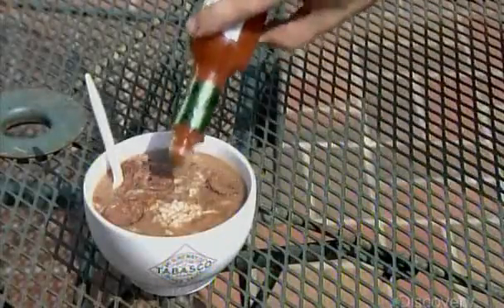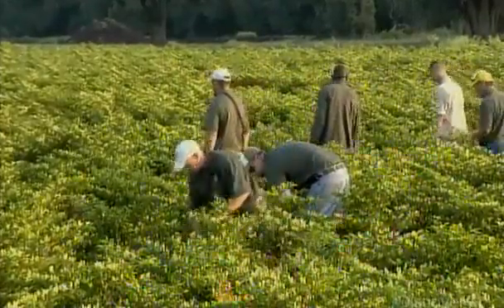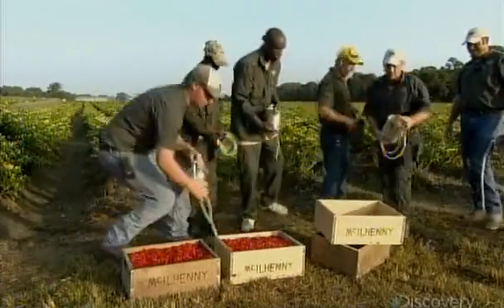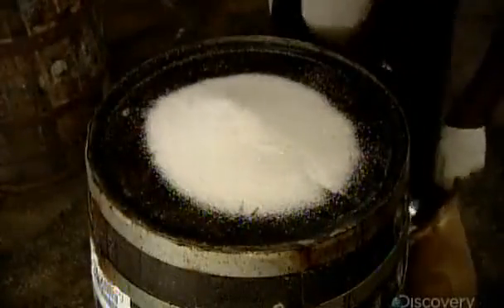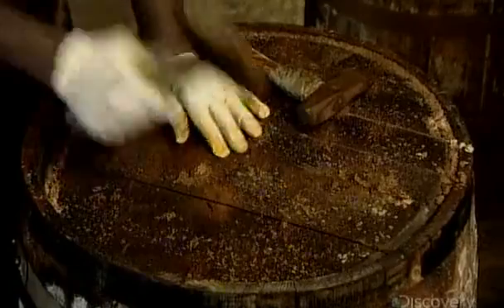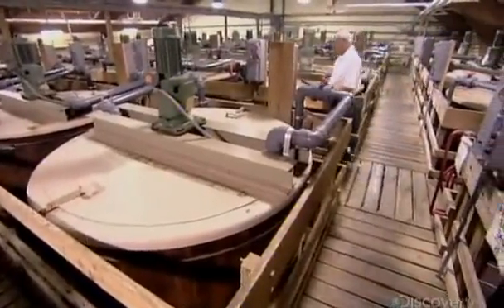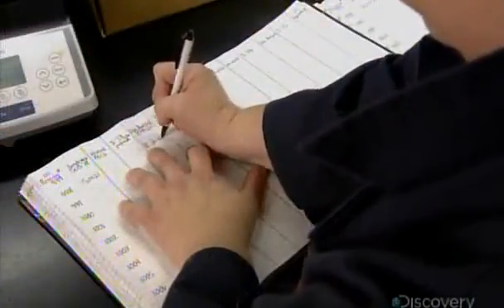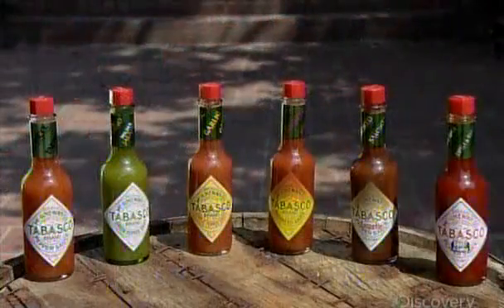How to make Hot Sauce {www downloadshiva com}